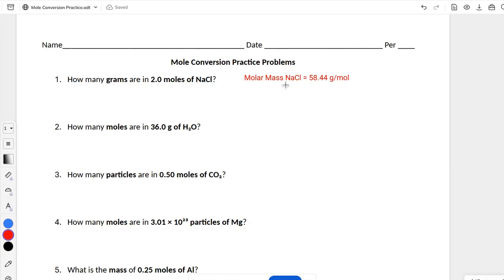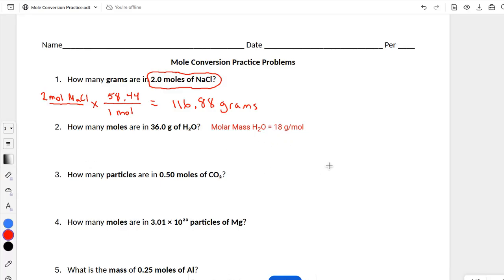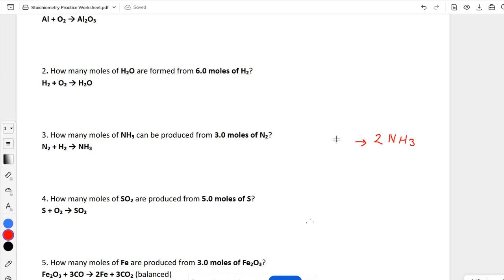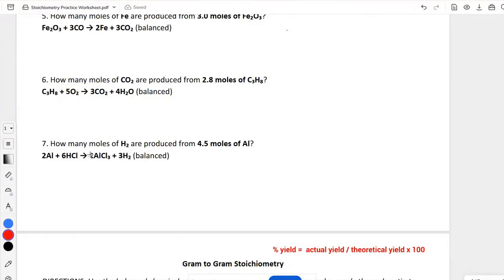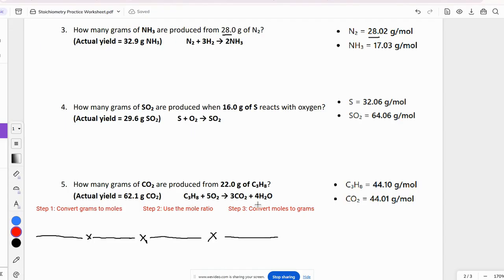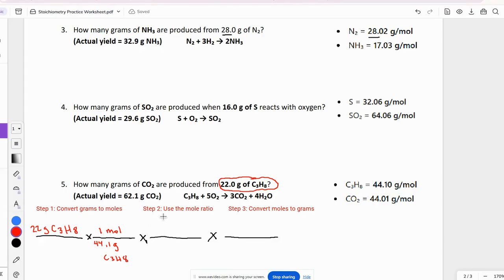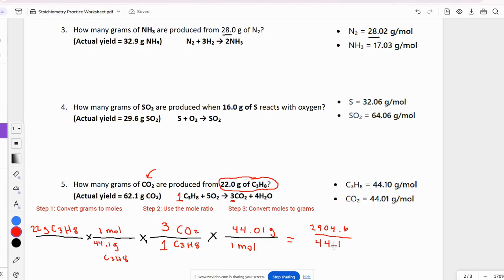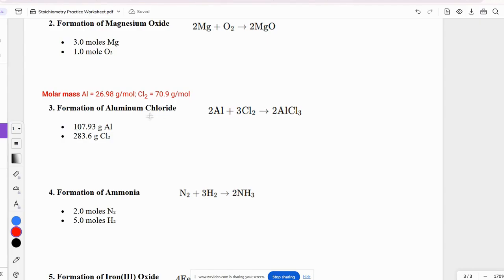TW Chem Stoichiometry Exam Review